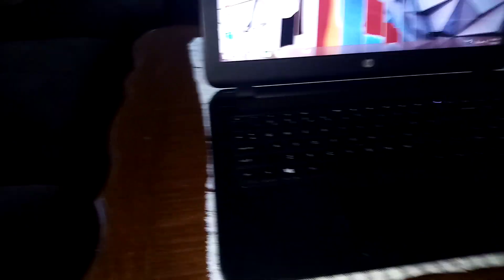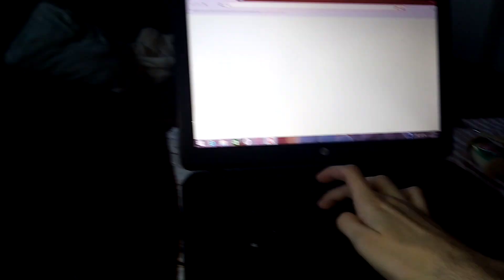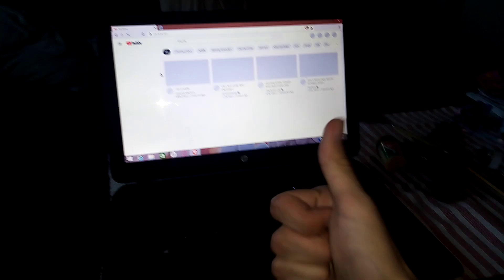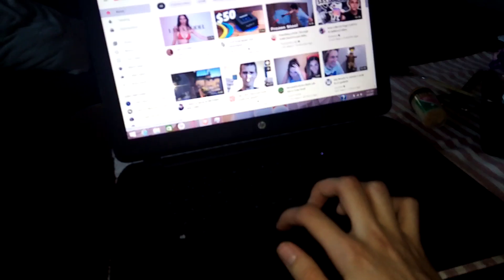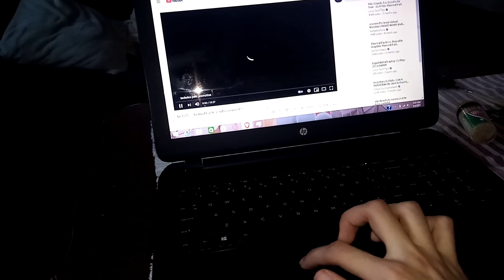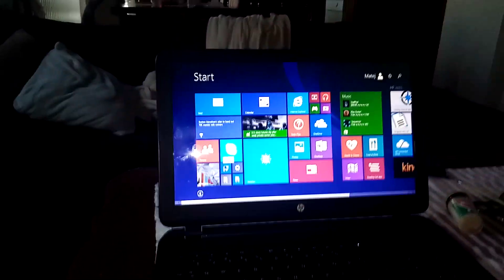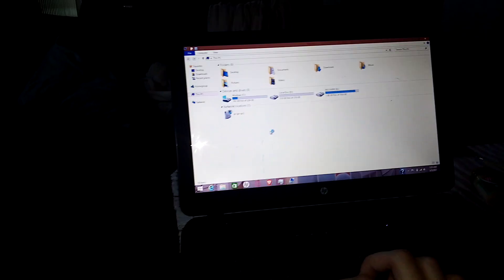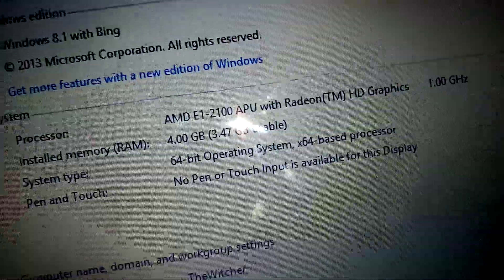How To Fix Your Laptop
i got +200 fps after truying this method,and i highly suggest you truying it
my laptop was very slow now its really fast after i fixed
if you are reading this you are a legend trust me